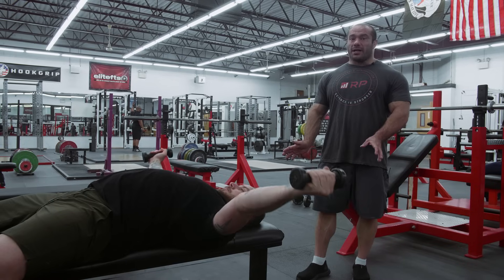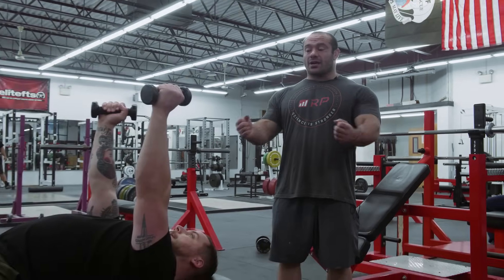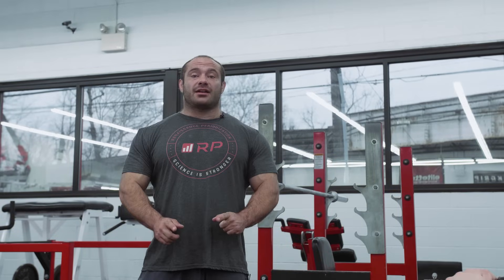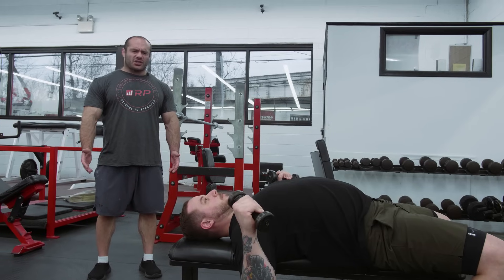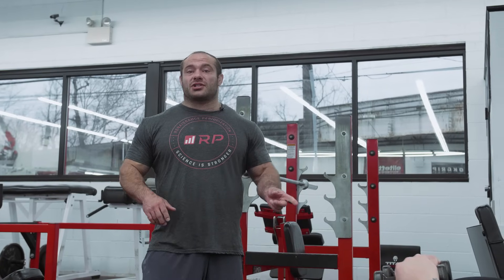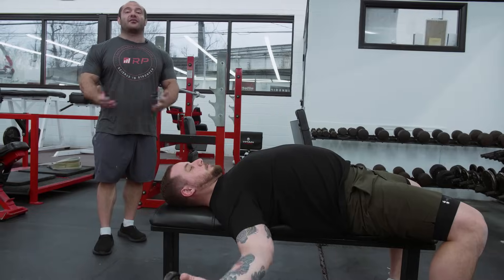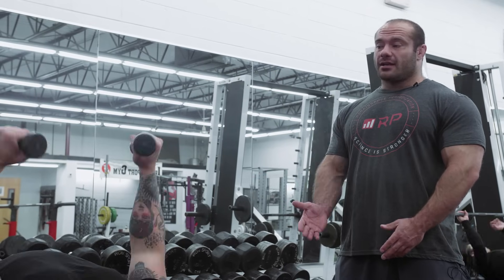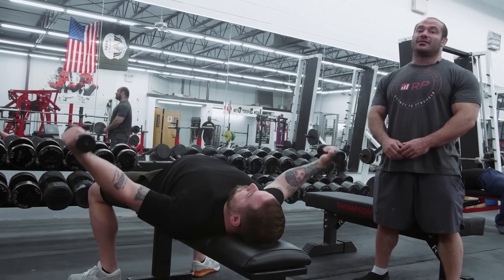8 Dumbbell Fly Mistakes and How to Fix Them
This series will zoom in on one exercise at a time and point out common errors and how you can fix them. At the end of the day, nothing is dogma, and your technique should be the one that gives you the highest stimulus at the lowest cost of fatigue. To make sure you're getting the best of both worlds, check out our SFR video

If you know the answer to another commentor's question, please feel free to reply to them!